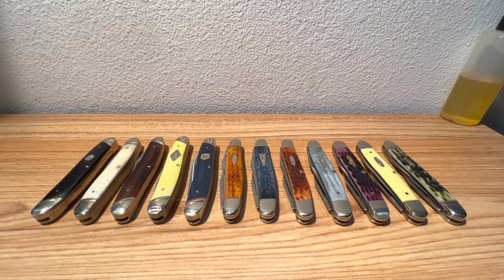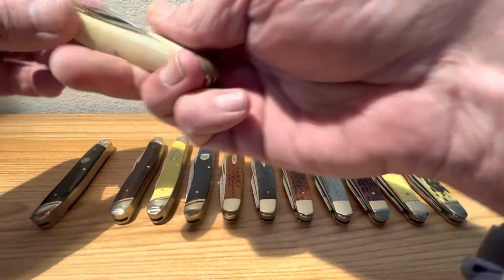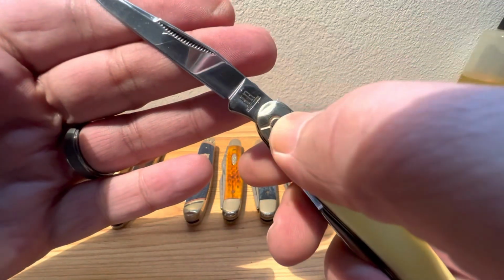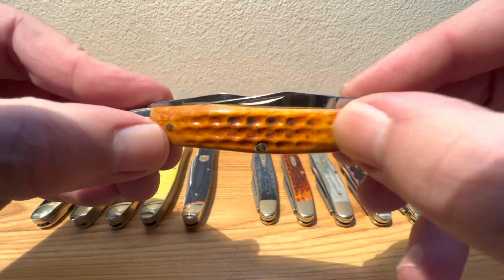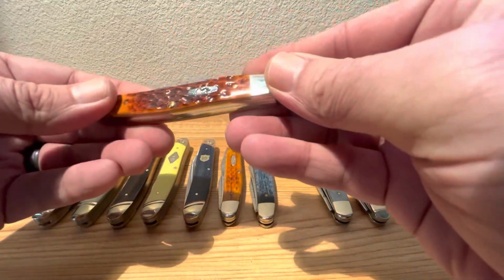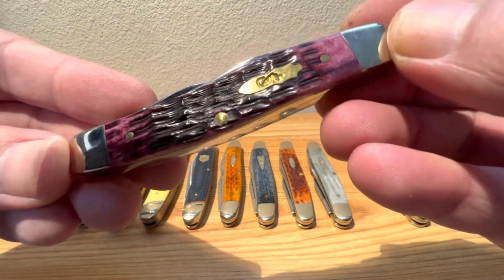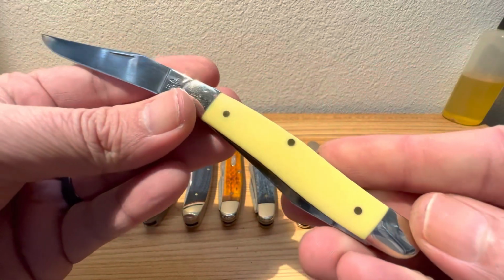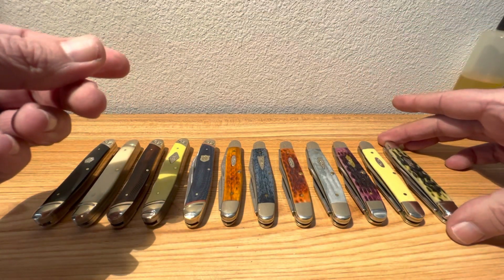The Dirty Dozen 12 Muskrats from Case XX & Rough Ryder a Mini Knife Collection